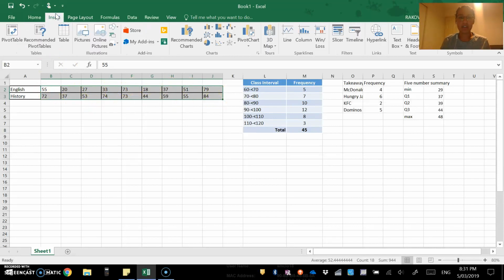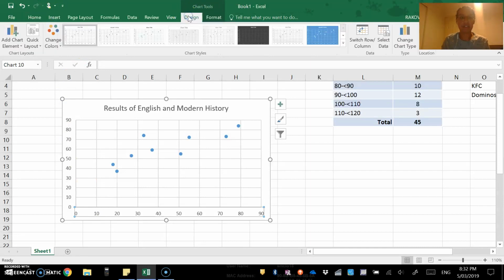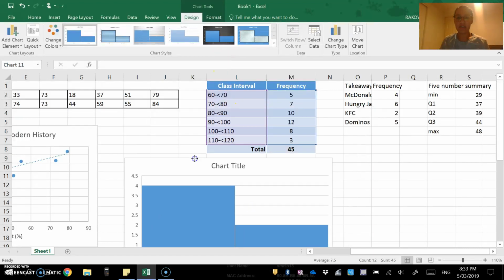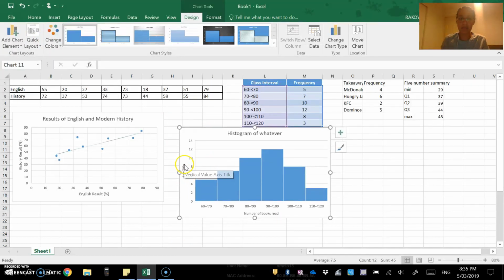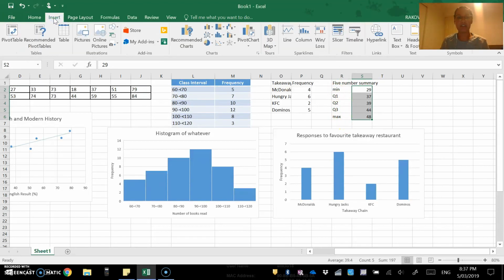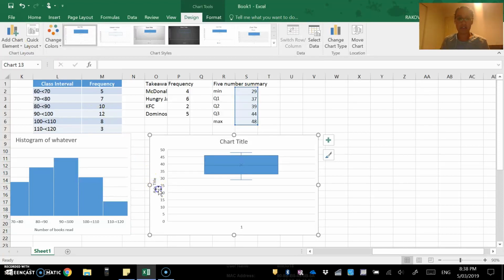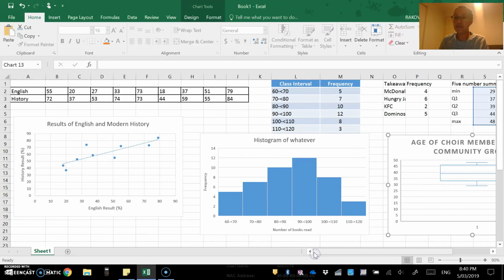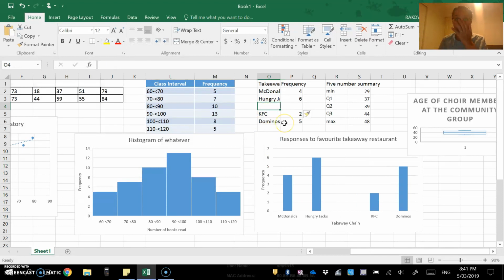Creating Graphs in Excel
Quick tutorial for creating:
Scatterplots with trendline
Histograms
Column Graphs